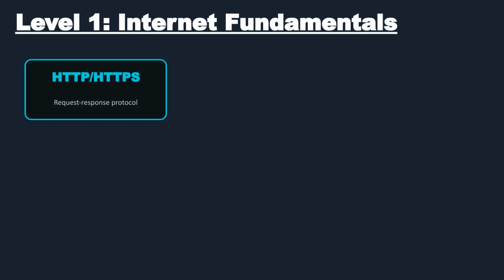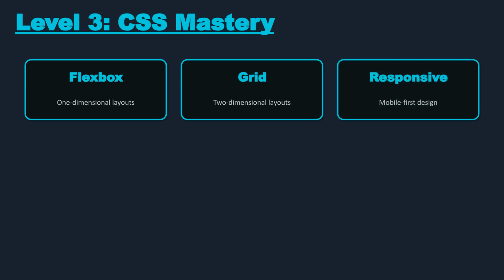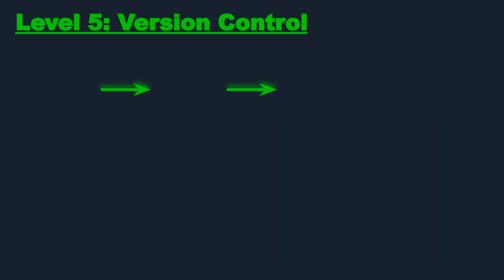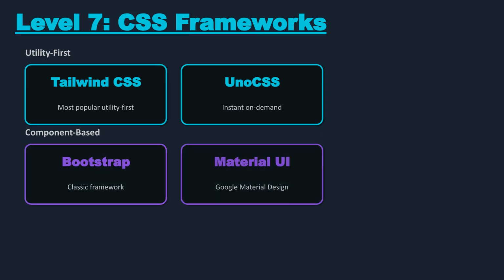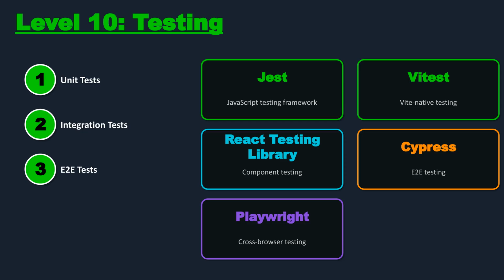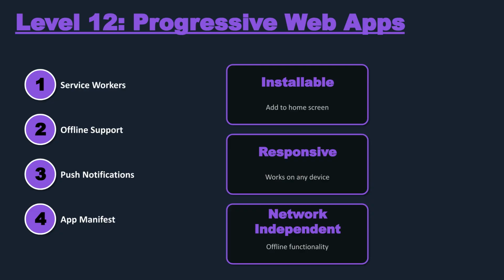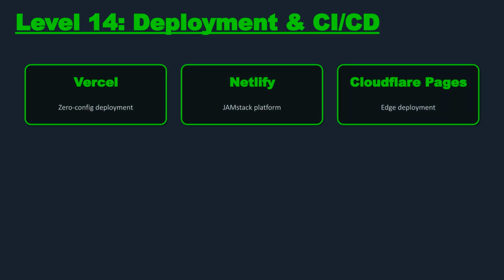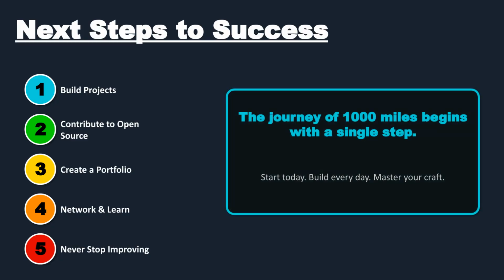Frontend Developer Roadmap 2025 – Complete Step-by-Step Guide (HTML, CSS, JS & More)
Want to become a Frontend Developer in 2025? This is the COMPLETE Frontend Developer Roadmap — covering everything from beginner to job-ready in one video!

Whether you're starting out or want to know exactly what to learn next, this step-by-step roadmap covers the full path: HTML, CSS, JavaScript, React, Git, responsive design, and beyond.

WHAT YOU'LL LEARN:
- The exact skills every frontend developer needs in 2025
- How to learn HTML, CSS and JavaScript the right way
- When and why to add React, Tailwind CSS, and frameworks
- Git and GitHub basics for frontend developers
- How to build your portfolio and land your first job

TIMESTAMPS:
00:00 - Introduction
00:30 - What is Frontend Development?
01:00 - HTML and CSS Foundations
01:45 - JavaScript Essentials
02:30 - Frameworks and Libraries (React, Vue)
03:10 - Tools Every Dev Needs (Git, VS Code, npm)
03:45 - Portfolio and Getting Hired
04:00 - Final Roadmap Summary

- Complete beginners who want to learn web development
- Students choosing between frontend vs backend
- Self-taught developers who want a structured path
- Anyone wondering how to become a frontend developer in 2025

Drop a comment: What part of frontend development confuses you most?